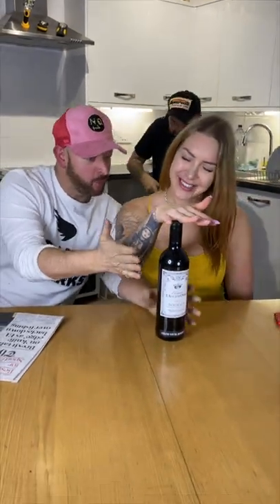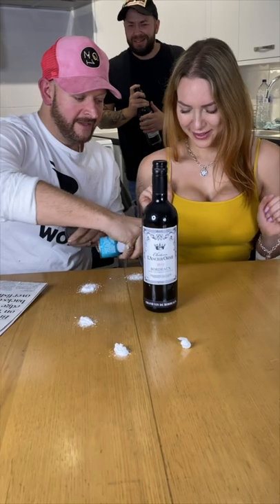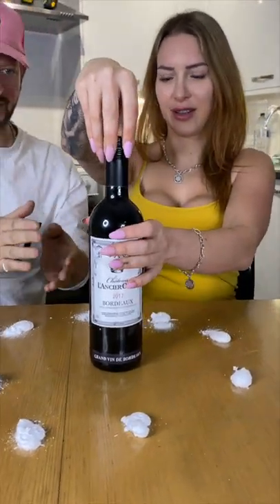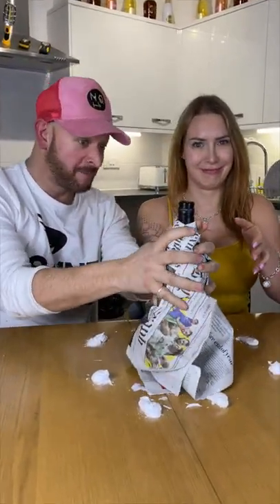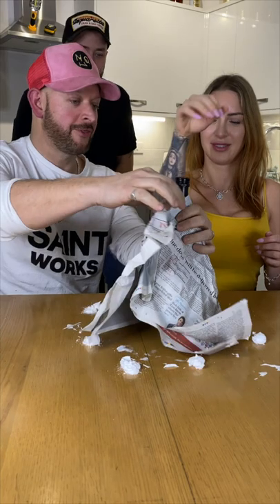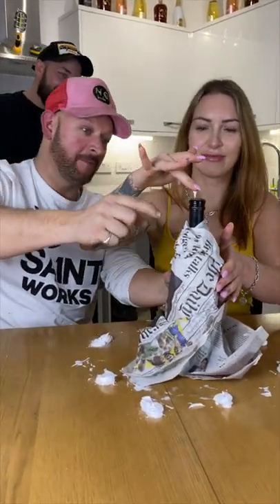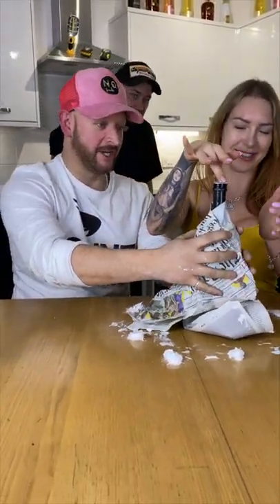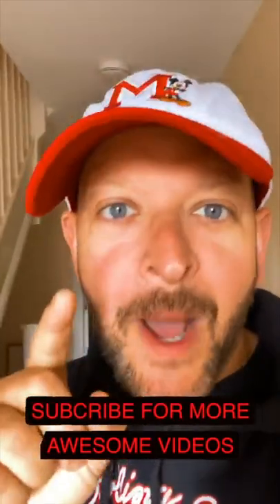Rubber Bottle Prank - The Neil Henry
What magic trick should I do next? 😂